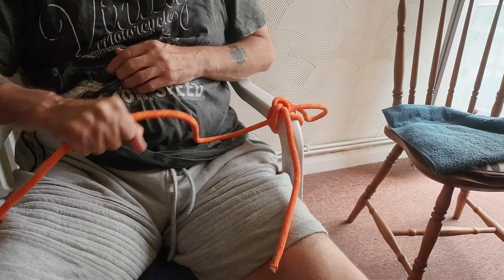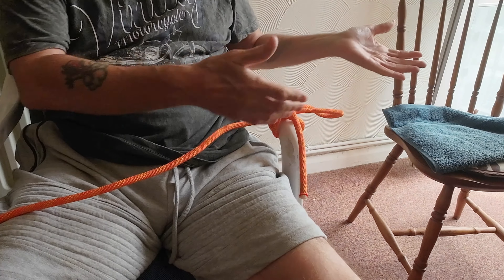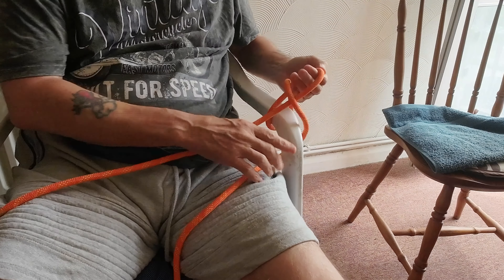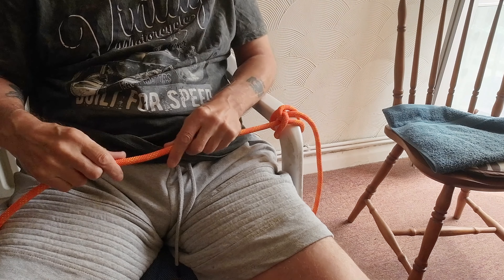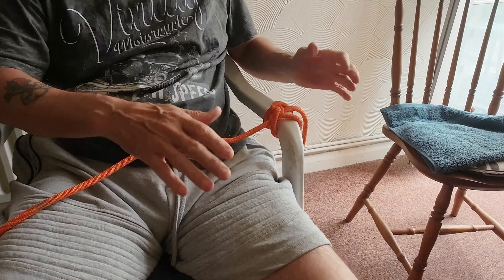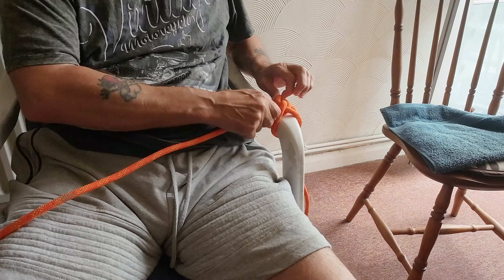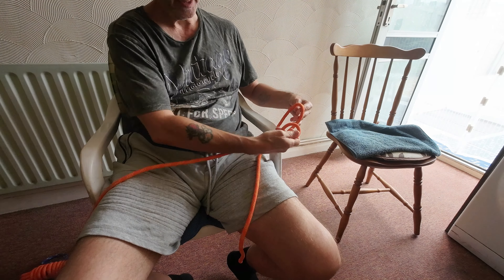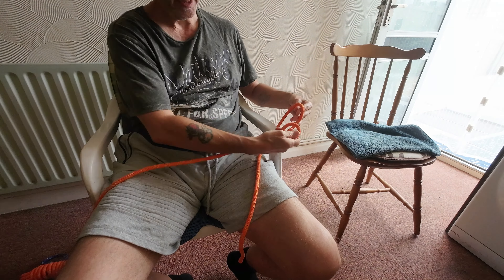KNOTS FOR YOUR KAYAK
A few of you asked me to show you a few Knots for use with a Kayak / Canoe. So here are the ones I use the most with my Yak.

Thank you for deciding to watch this video I hope you enjoy it, and if you do please leave a thumbs up and subscribe so you don't miss the next one 🐀

However, if you didn't like this video I'm Sorry

HOWEVER, IF YOU WANT SOMETHING BIGGER CHECK OUT THIS ONE.
FACEBOOK GROUP FOR WINTER KAYAKING